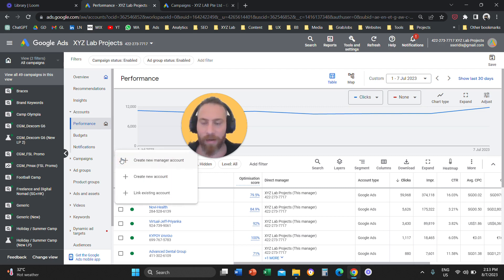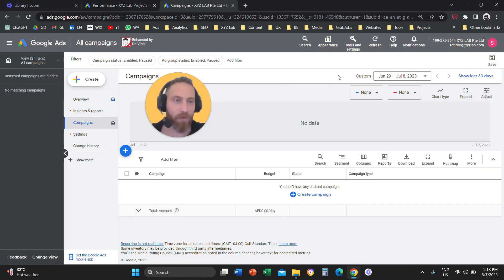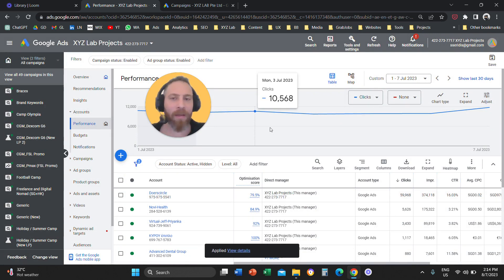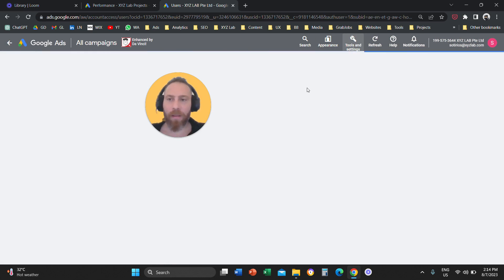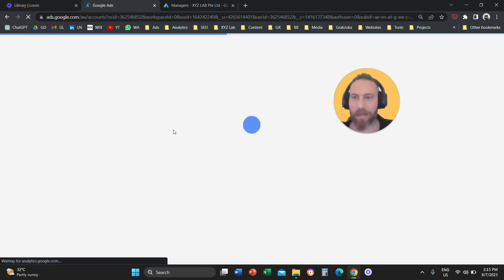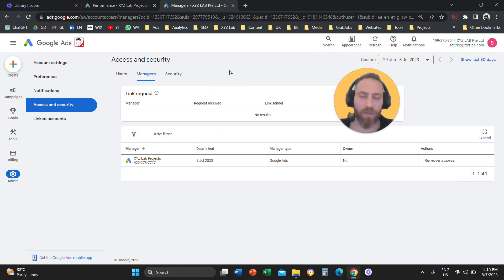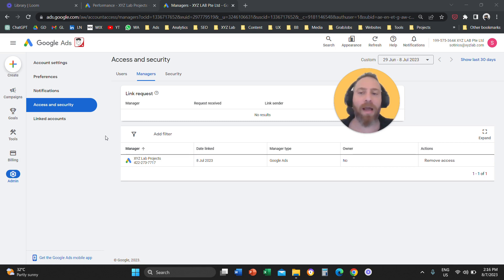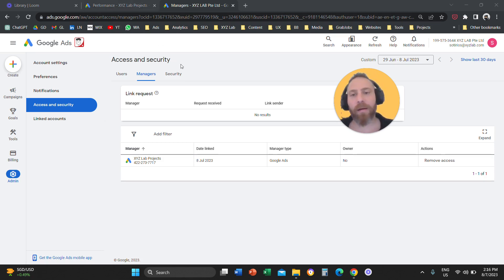How to Link Google Ads Account to Google Ads Manager Account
1️⃣ Login to your Google Ads Manager
2️⃣ Select Accounts (Left-hand-side column)
3️⃣ Click on the + symbol
4️⃣ Select Link existing account
5️⃣ Paste the 10-digit account number (can be found in the account you need to link, on the top-right-hand side of the screen)
6️⃣ Navigate to the account you need to link and
7️⃣ Navigate to Tools and settings (or Tools in the new interface)
8️⃣ Click on Access and security under the Setup column
9️⃣Click on Managers and accept the link request

That's it!